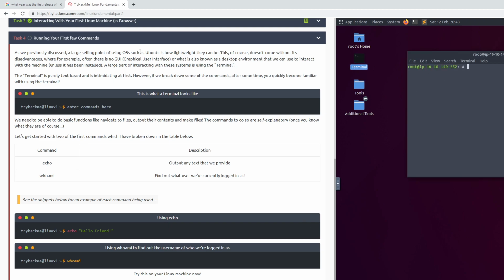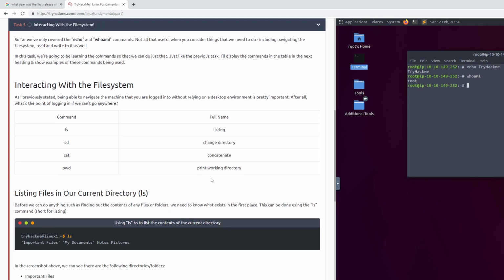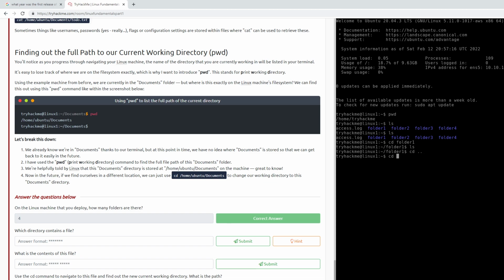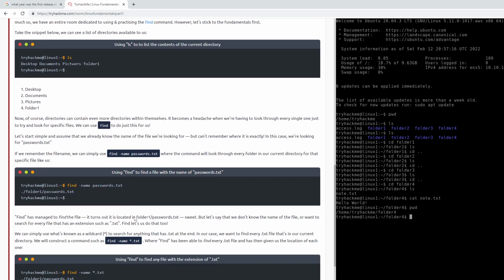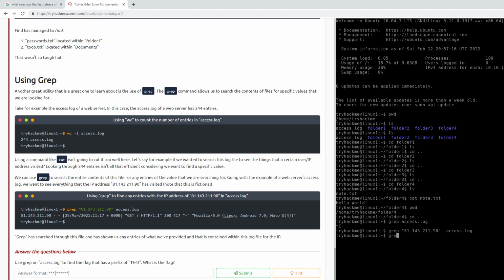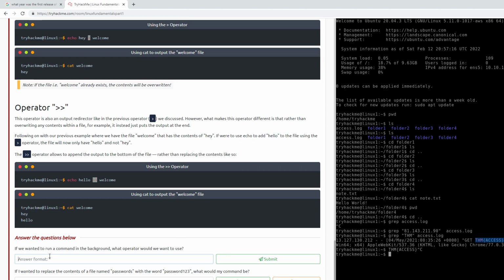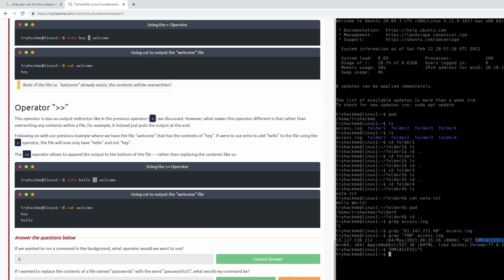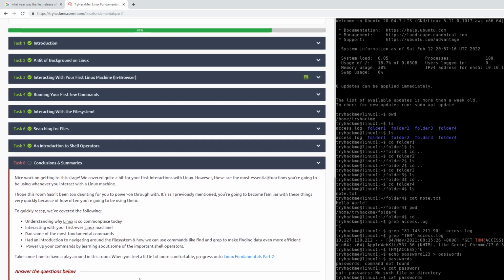Linux Fundamentals Part 2 (TryHackMe)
Hello, today on TheCyberLife we are going to go in further on our linux skills.  We are going to start to use TryHackMe to further the rest of our skills in the rest of our lessons.